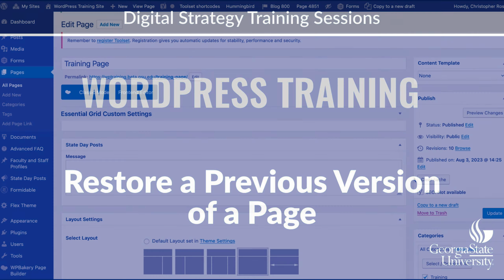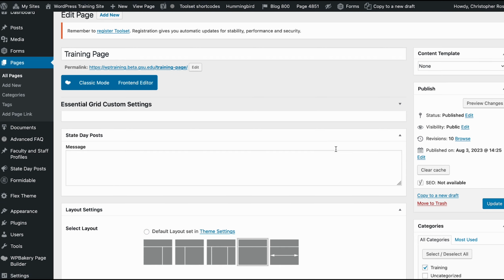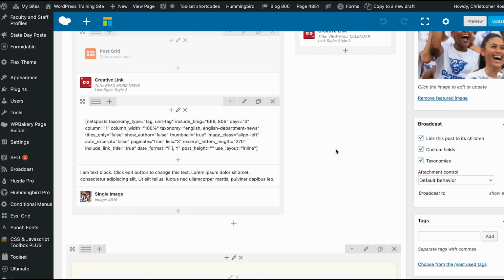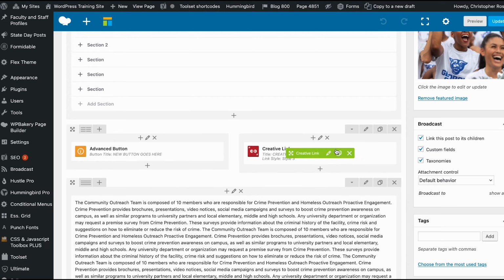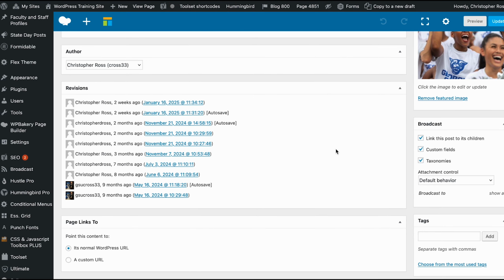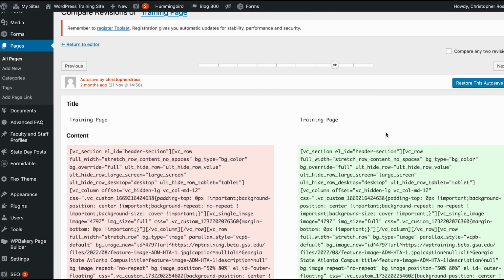WordPress Training - Restore a Previous Version of a Page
Teaching you how to restore an older version of a page on GSU WordPress.